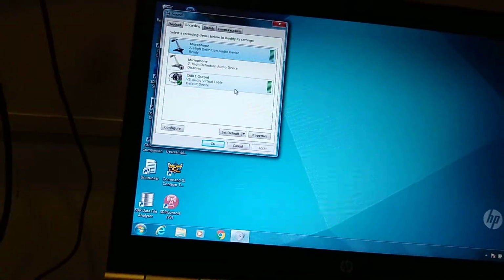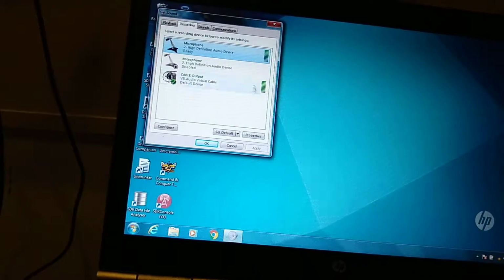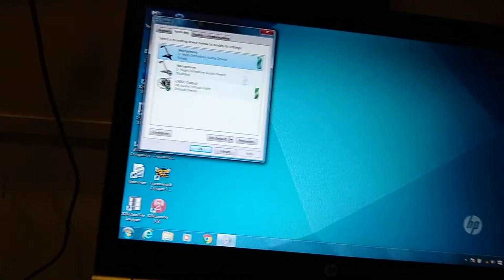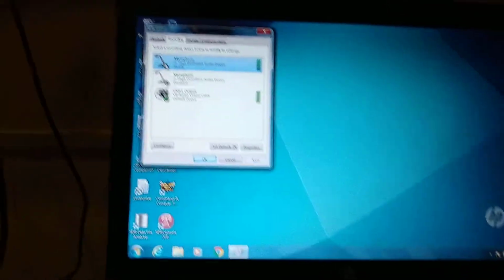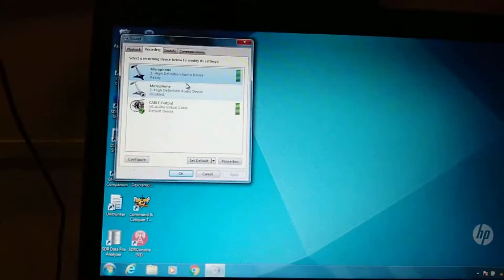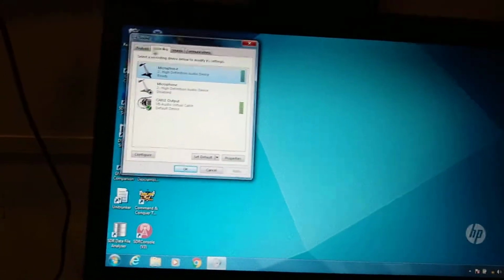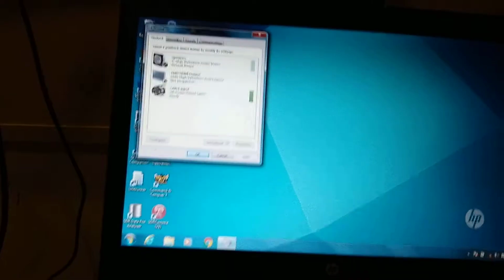Discriminator tap /dsd plus audio piping setup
This is a small tutorial of how to change your audio piping settings to get your DSD to work with a discrimitor tap from your radio scanner.